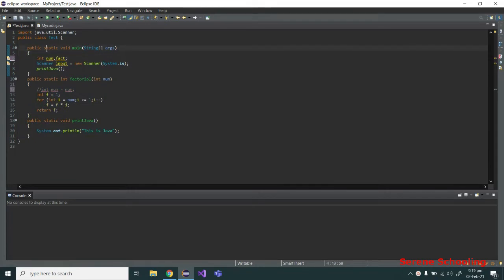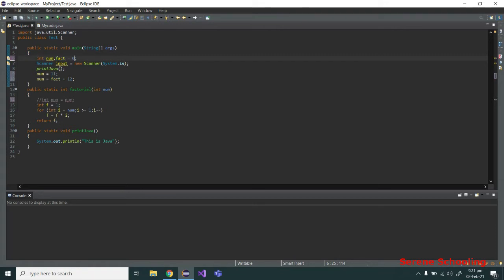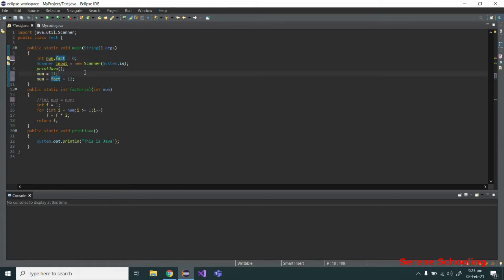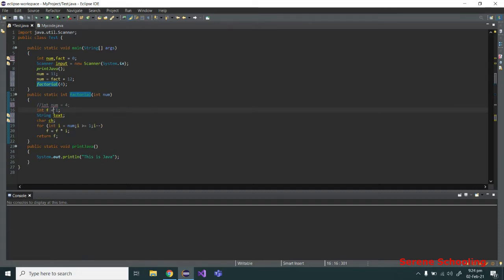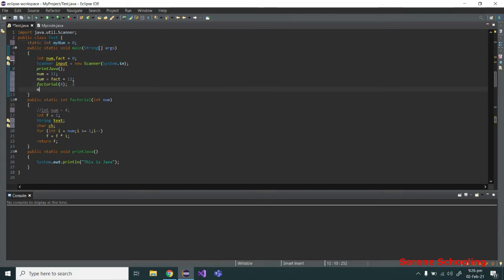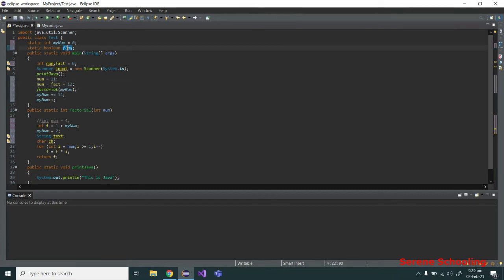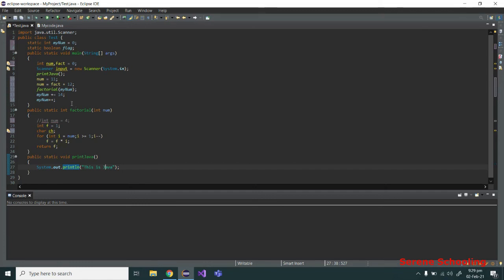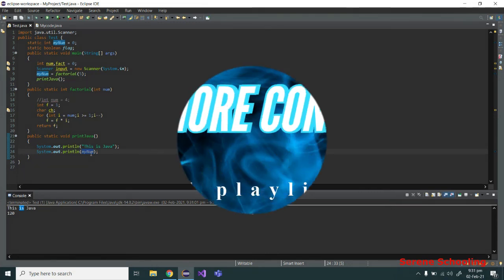Local and Global Variables - Java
This video explains discusses local and global variables with examples.